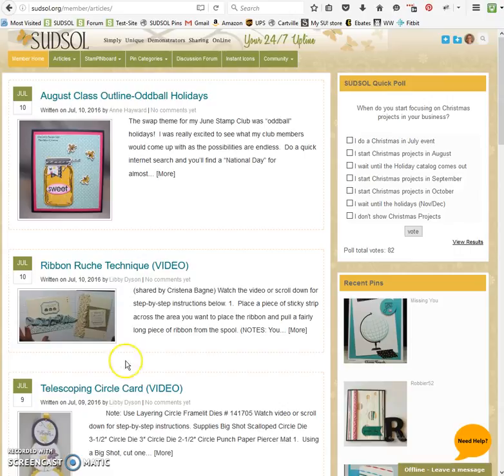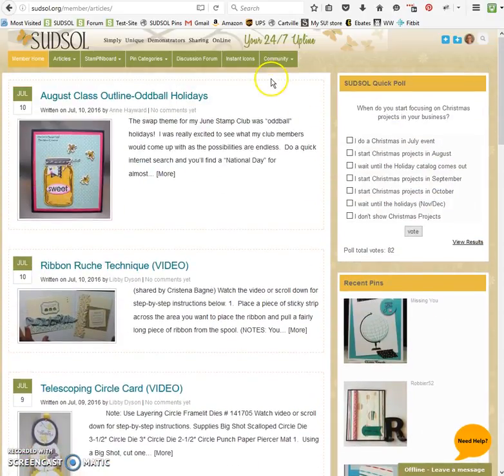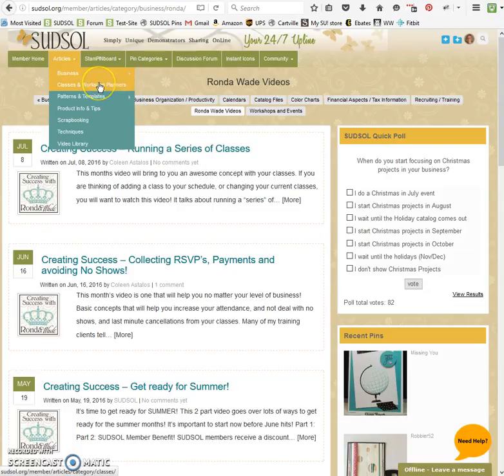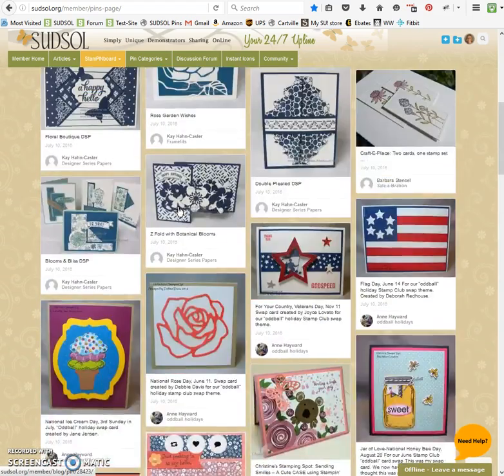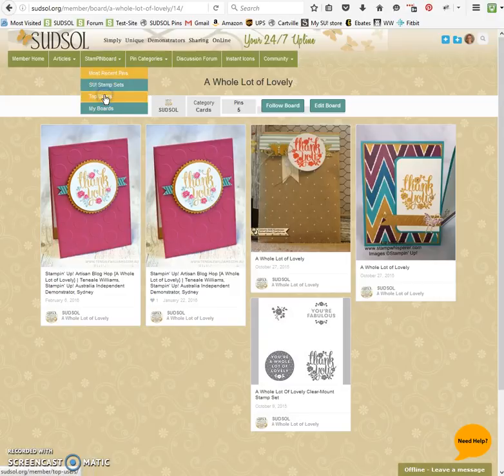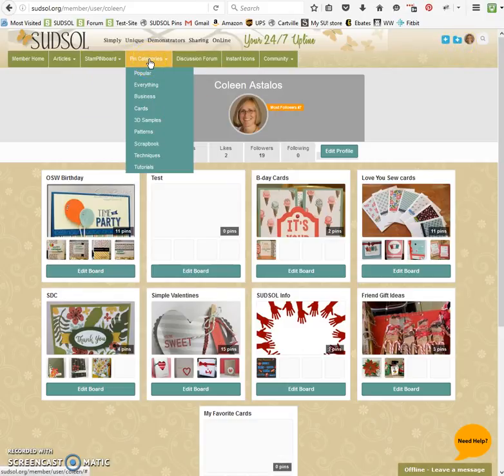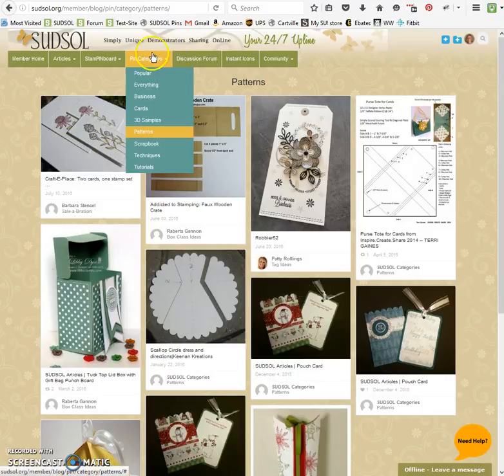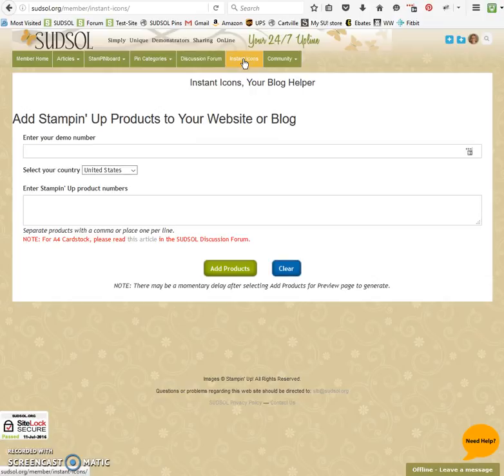SUDSOL Website Navigation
Introduction to navigating the SUDSOL website.